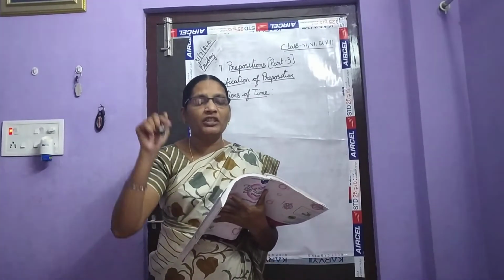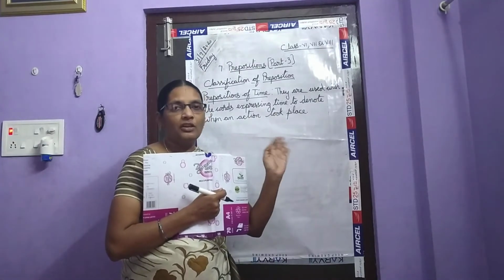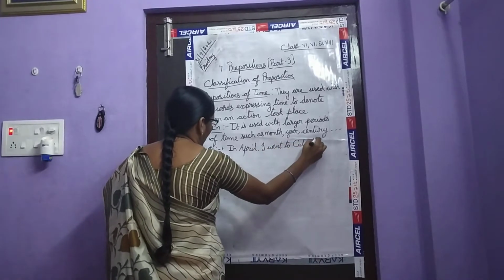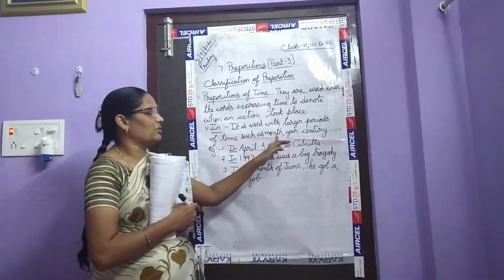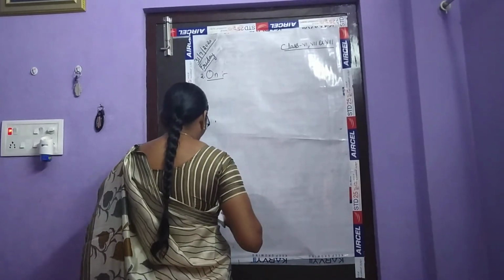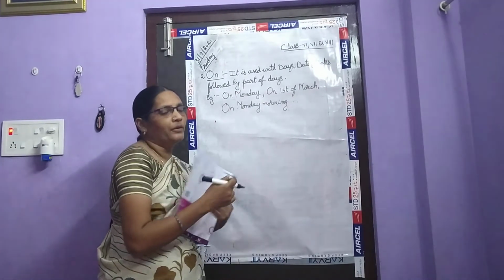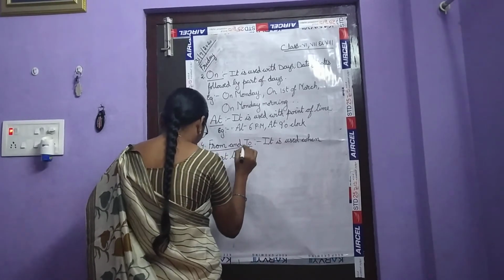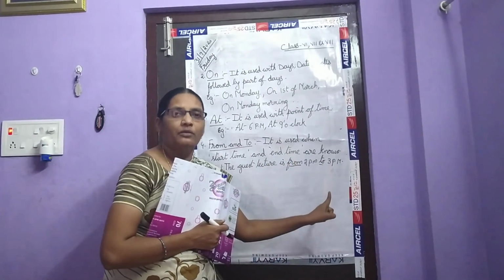Class 6,7&8 Lesson -7 Prepositions(part-3)